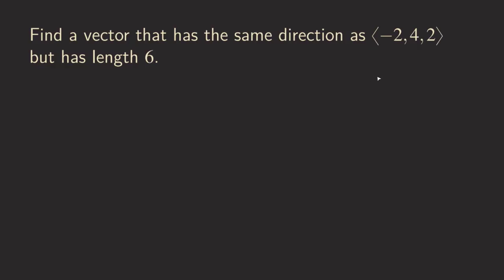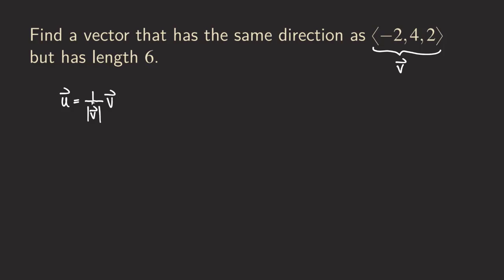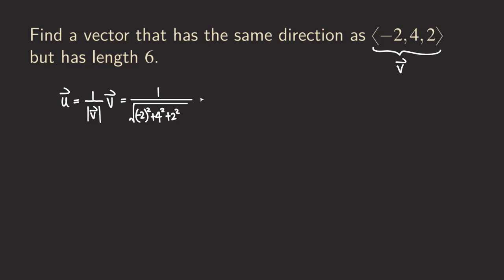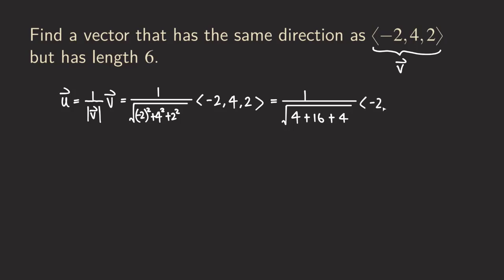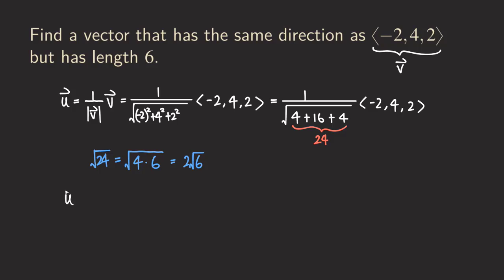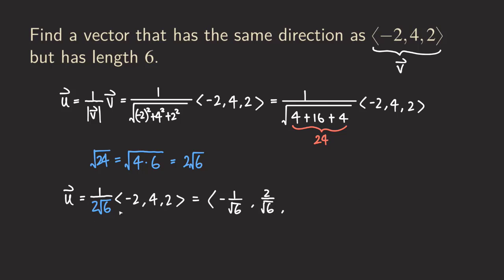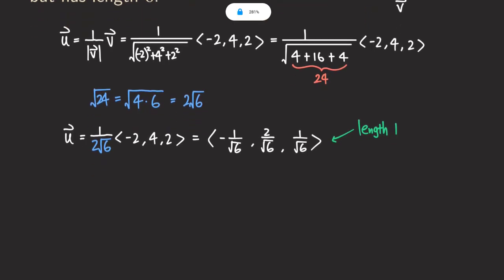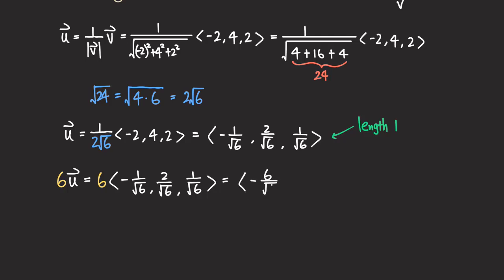How to Find a Vector with the Same Direction as (-2, 4, 2) and has Length 6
In this video, we talk about how to find a vector with the same direction as (-2, 4, 2) and has length 6.